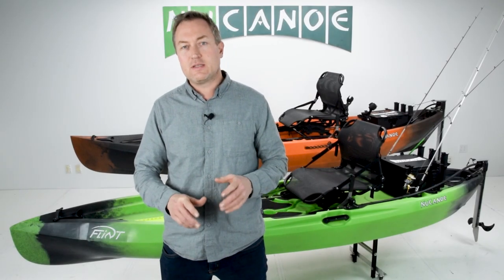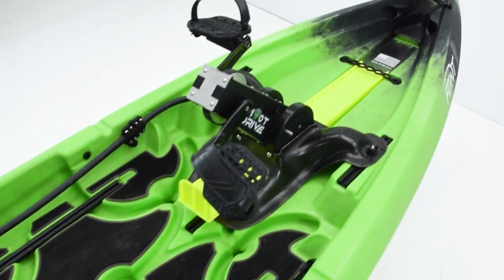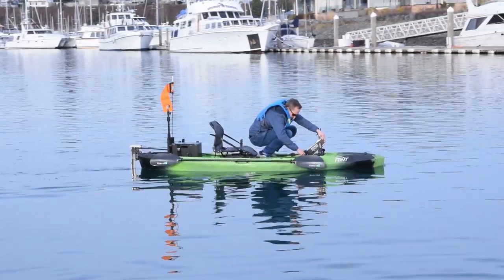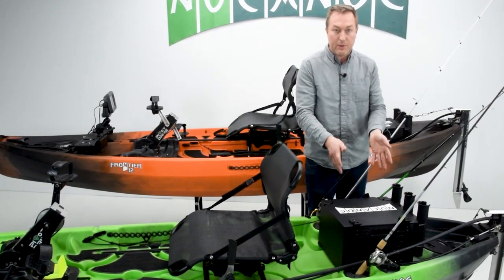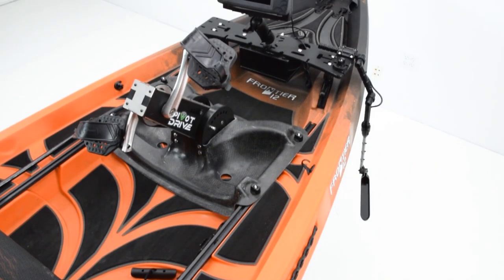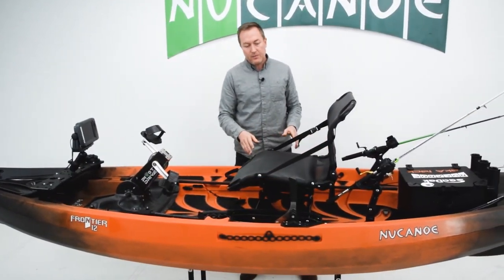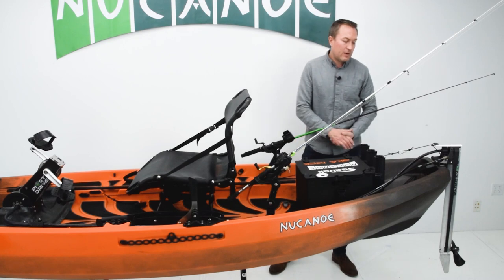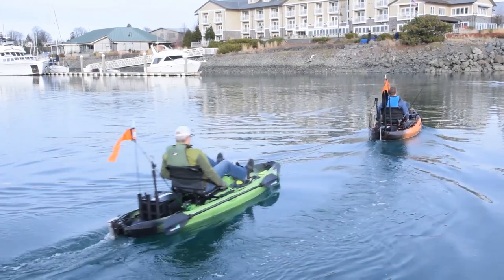NUCANOE CUSTOMS: PIVOT Drive Outfitting and Rigging Options for the Flint and Frontier 12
In this SETUP OF THE WEEK, we look at how you can rig up and outfit your Flint and Frontier 12 with the PIVOT Drive installed.  The open deck and versatile track system in these kayak allow lots of great options for securing rods, gear management, and storage.